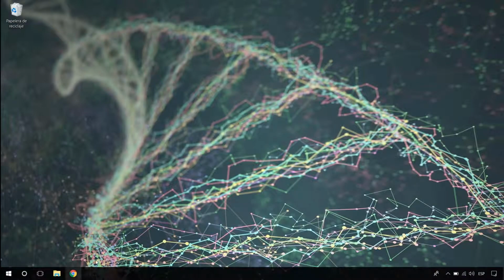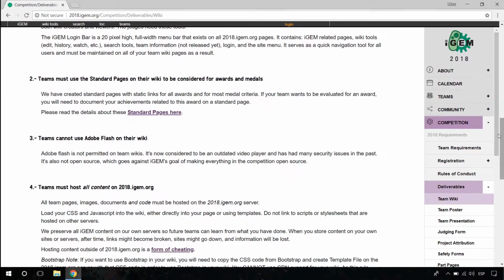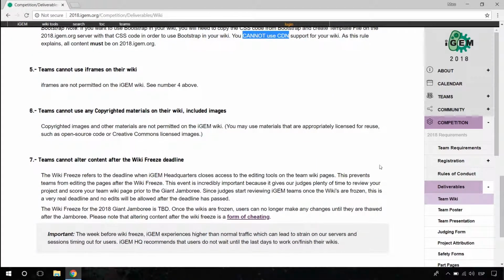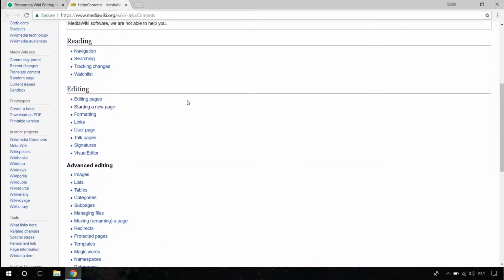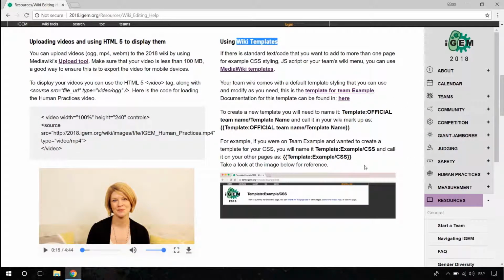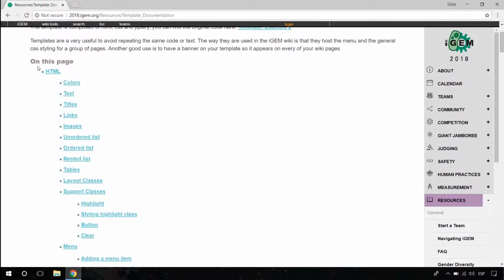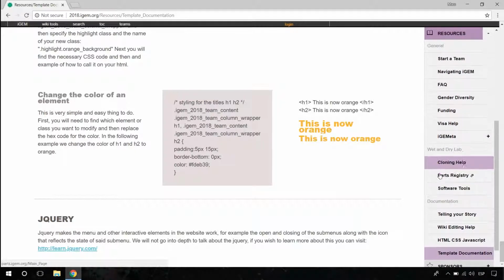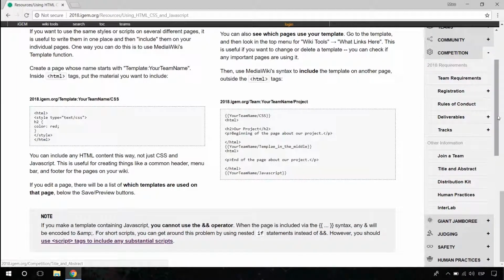1.1. iGEM Wiki documentation - Wiki Editing Tutorial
The first step in creating an appropriate iGEM wiki is knowing how it should be like. iGEM provides detailed information on what should be the objective of the wiki and some rules that must be followed. Reviewing this documentation will help both inexperienced and experienced users to introduce the wiki and have an idea of what to do.